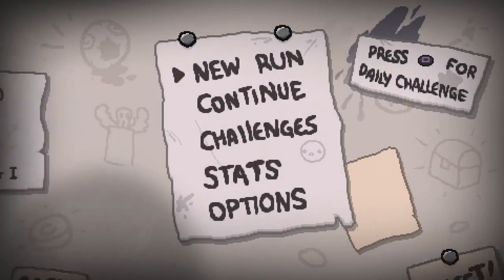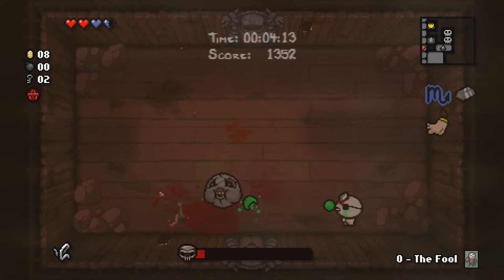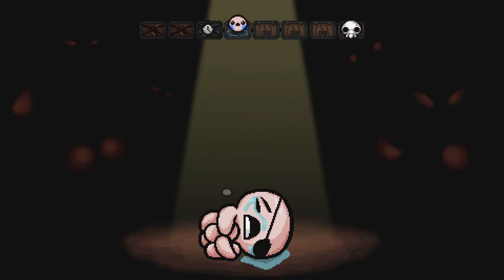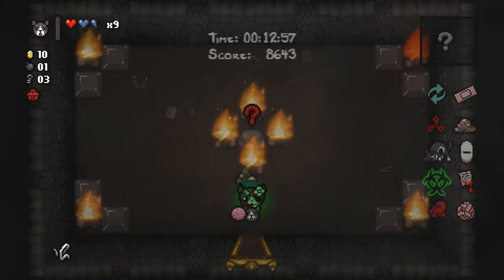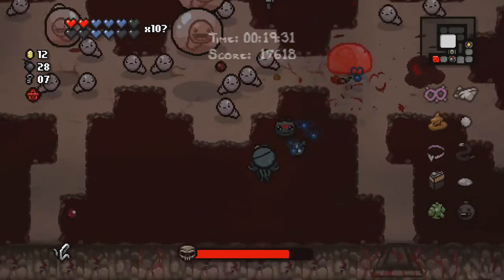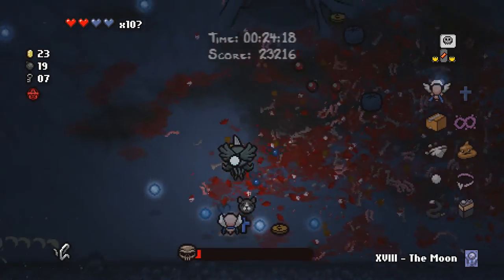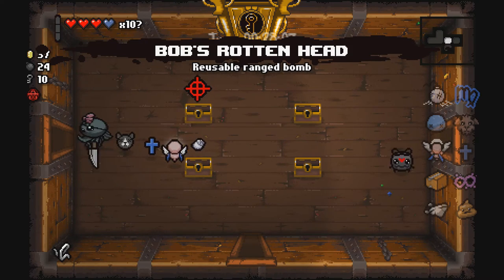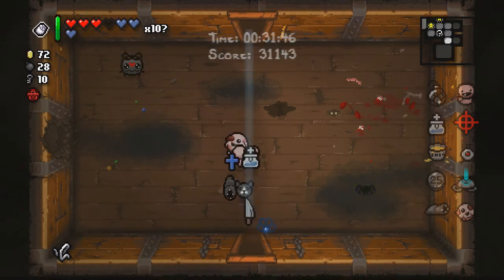The Binding of Isaac: Afterbirth (Ep.9) || SHRAPNEL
If you asked me what game is my all time favorite, The Binding of Isaac usually comes to my mind. I am super excited to start! We are on the road to 1001%

The Binding of Isaac: Rebirth is an independent roguelike video game, a remake of The Binding of Isaac, designed by Edmund McMillen and developed and published by Nicalis. It was co-developed by McMillen and Florian Himsl and originally released in 2012 as an Adobe Flash application; Rebirth was developed with a more advanced game engine that enabled them surpass limitations of Flash, adding in more content McMillen had wanted in the original game and new gameplay features. Rebirth was released for Microsoft Windows, OS X, Linux, PlayStation 4, and PlayStation Vita in November 2014, and for Xbox One, New Nintendo 3DS, and Wii U in July 2015.

As with the original game, Rebirth's story is based on the Biblical tale of the Binding of Isaac, and is inspired by McMillen's own childhood growing up in a religious family. The player controls a young boy named Isaac whose mother, convinced she is doing the work of God, strips him of all his clothes and possessions and locks him in his room. With his mother about to sacrifice him, Isaac escapes to the basement and fights through randomized dungeons created in a roguelike fashion. The player defeats monsters using Isaac's tears as bullets, and collects items that improve Isaac's attributes and abilities. Eventually the player must face Isaac's mother, and later even more demonic creatures. One expansion to Rebirth, expanding the number of items and playable characters, was released in 2015, and a second expansion that will include support for user-created content is due in 2016.